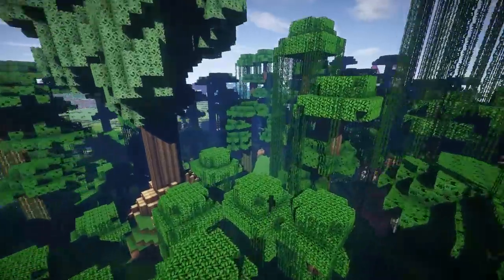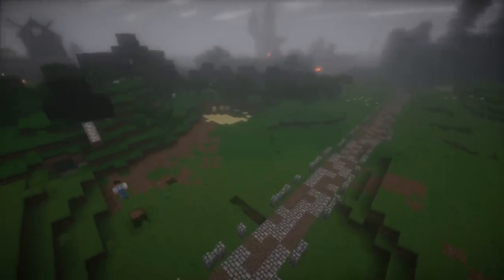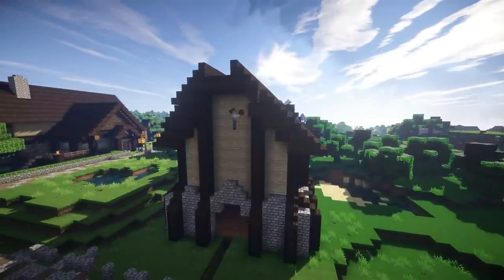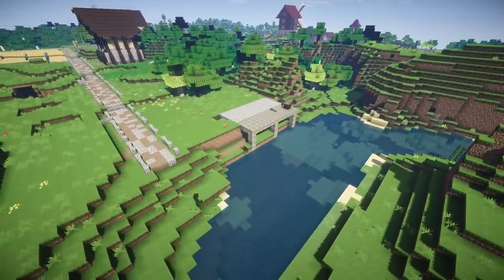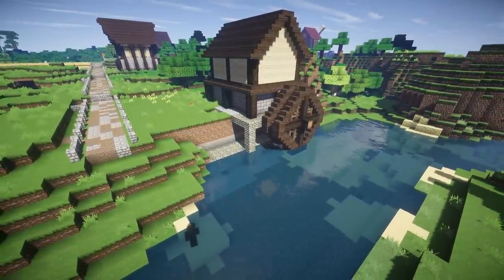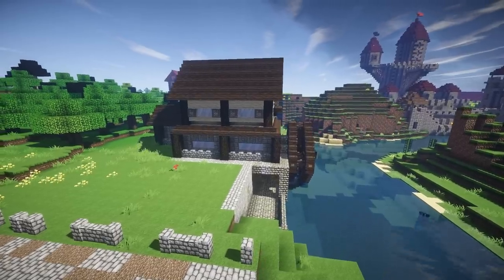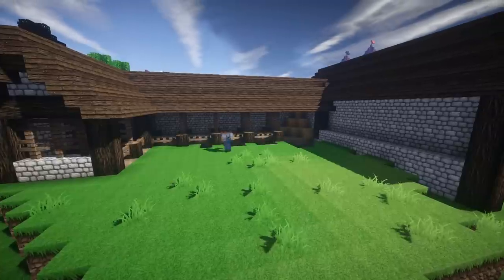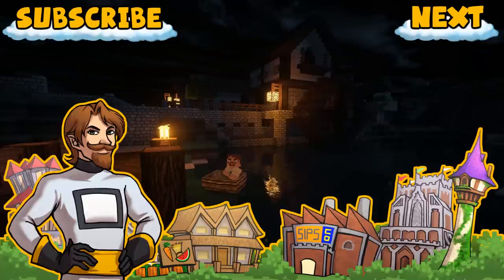Minecraft Let's Build - Farmstead #2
We revisit the farm to finish what we started!